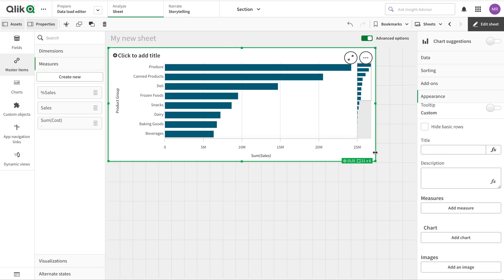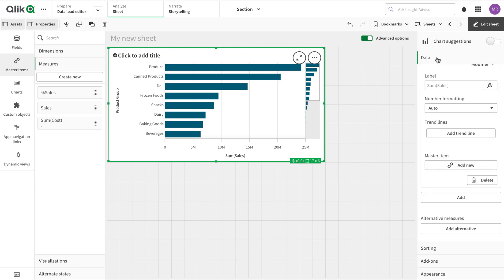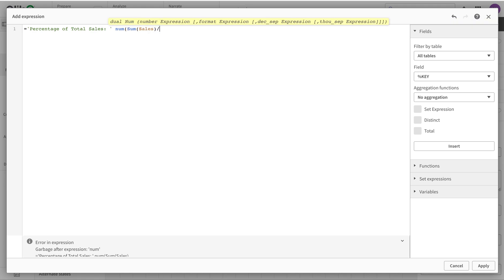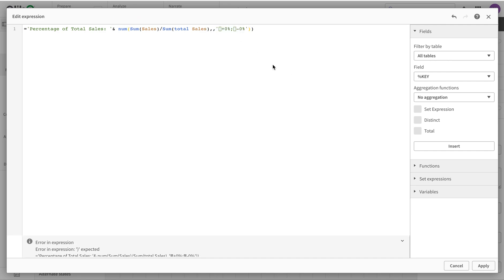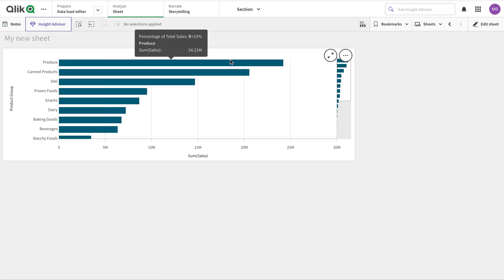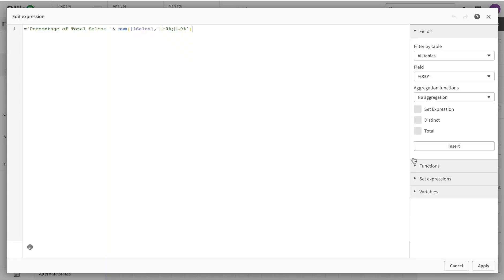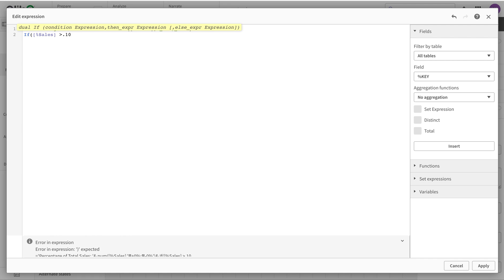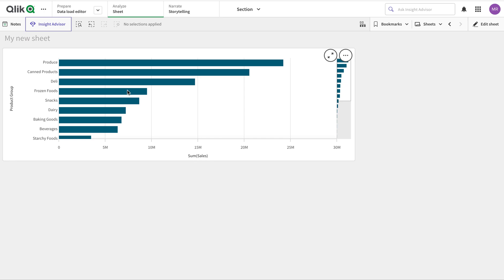Qlik Sense emoji and special symbols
You can use emojis, special symbols and supported shapes in the Qlik sense just by copy-pasting. Have little fun and make your dashboard alive.